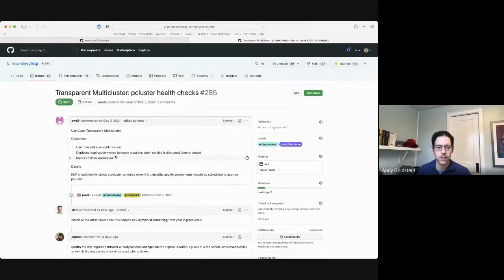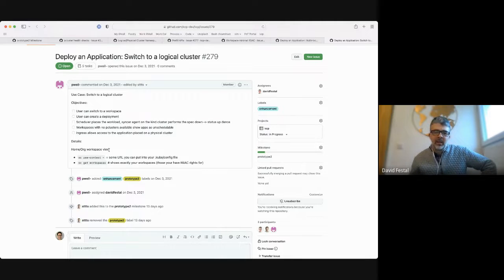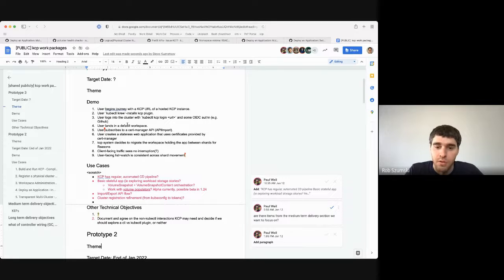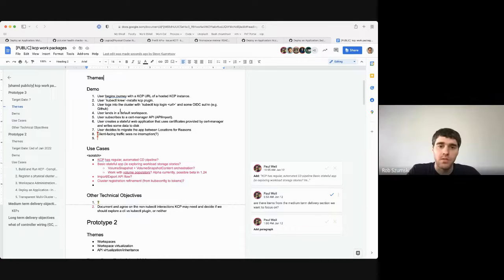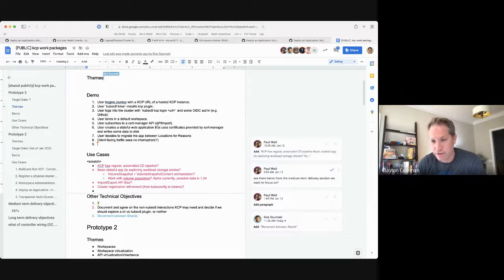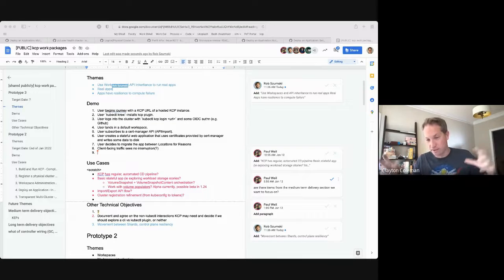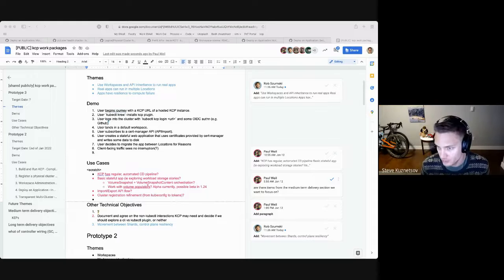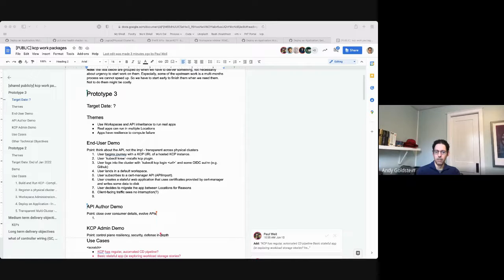Community Meeting January 18, 2022